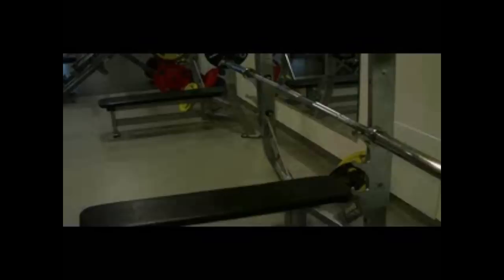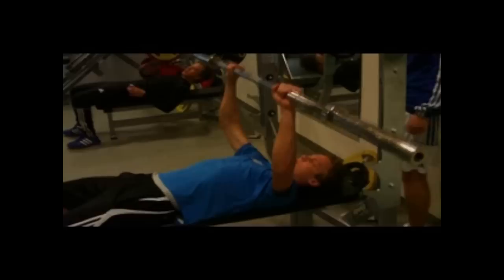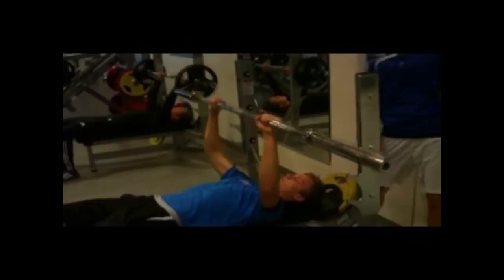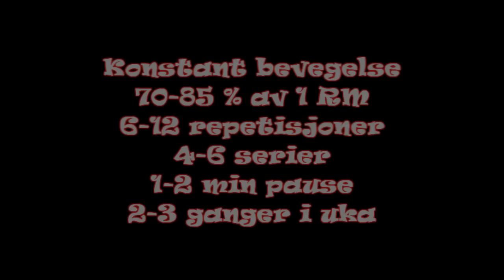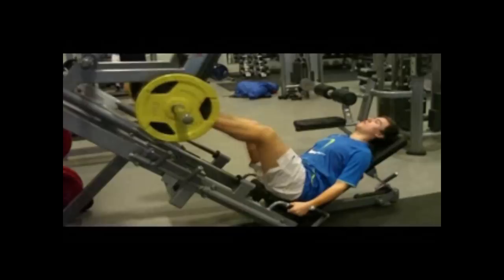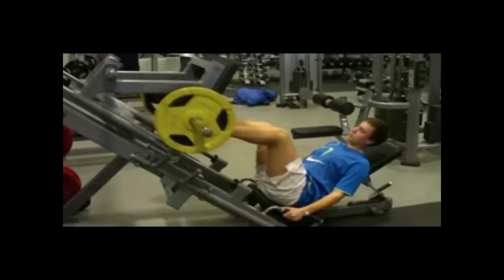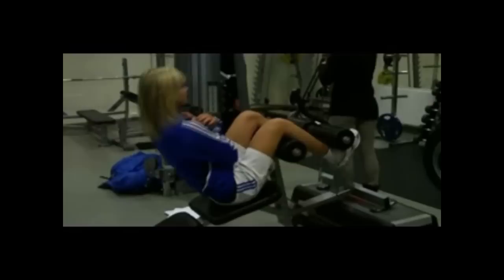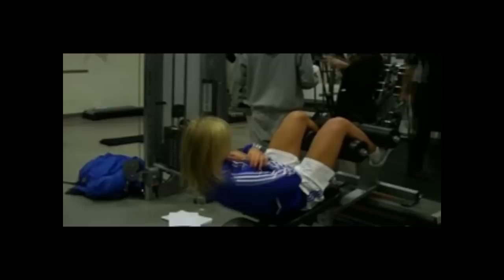Hjalmar Johansen skole prosjekt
Skoleprosjekt på Hjalmar Johanssen vgs 2010.
Med i filmen: Eivind, Yngvild, Marius og Fredrik
Redigert av Henrik og Martin